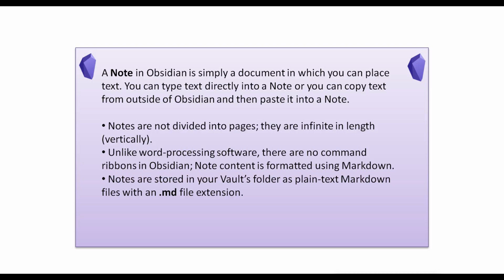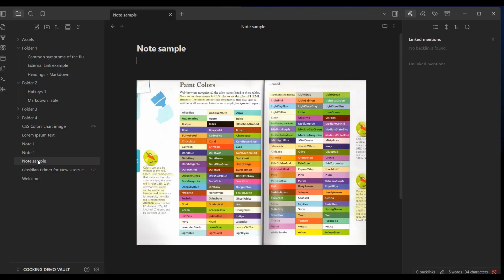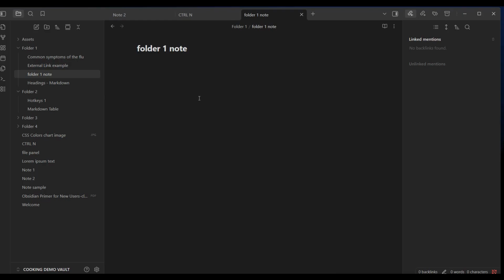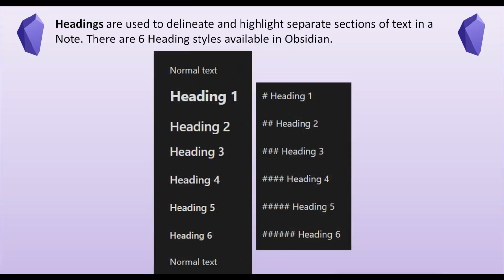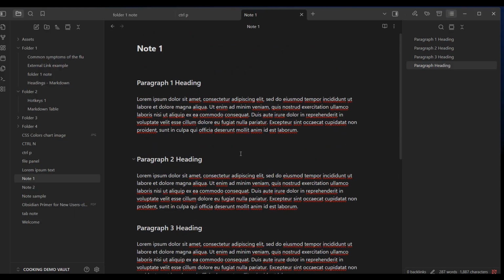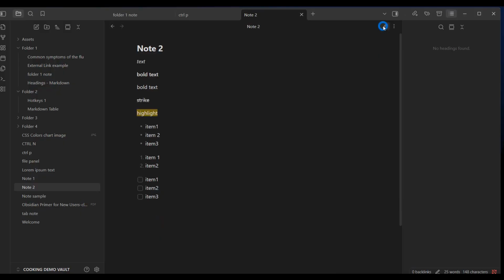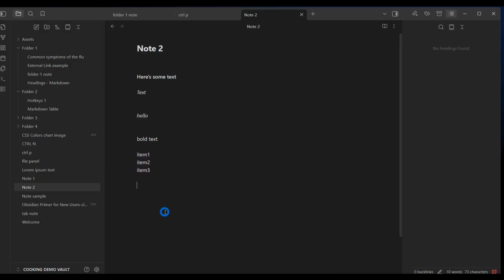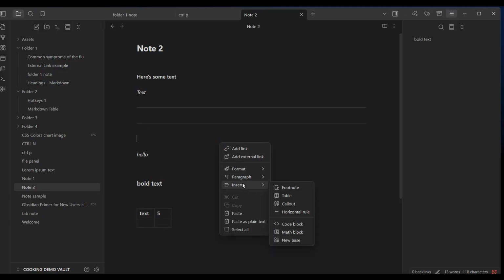Getting Started with Obsidian: A Guide for Absolute Beginners - Video 2 of 3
This is the second video in a 3-video series entitled “Getting Started with Obsidian: A Guide for Absolute Beginners.” In this video I cover the fundamentals of Notes and Markdown. The series is intended for people who are entirely new to Obsidian – those who have only just started using it and those who are considering using it.

In planning this video series I gave a great deal of thought to the question: “What is the absolute least information that a new Obsidian user would need to know in order to be able to use Obsidian to accomplish real-world tasks and projects?”

The answer turned out to be surprisingly simple – a new Obsidian user needs to know only 4 things in order to be able to use Obsidian productively: The User Interface (UI), Notes, Markdown, and Links. Better yet, you don’t need to have mastered these topics; merely gaining a solid foundation in the basics of these 4 areas is sufficient to make a person functional with Obsidian. And that is precisely what this video series seeks to accomplish.

Video #1 covers: The Obsidian User Interface (UI)
Video # 2 covers: Notes and Markdown
Video #3 covers: Links plus a demonstration using the skills covered in the series to create a workable Vault

TIME STAMPS:
00:25 Introduction
01:12 Notes
02:45 Embedding a file in a Note
07:30 Permitted file types in Obsidian
07:50 How to create a Note
13:05 Markdown
15:20 Headings
20:50 Markdown demo
26:00 The Note’s Right-click menu
33:10 Inserting a Table in a Note